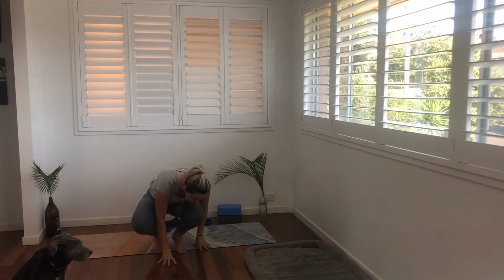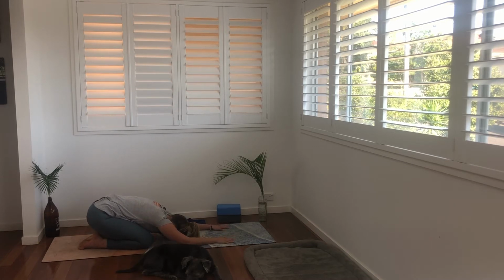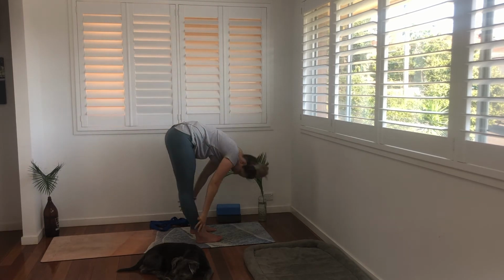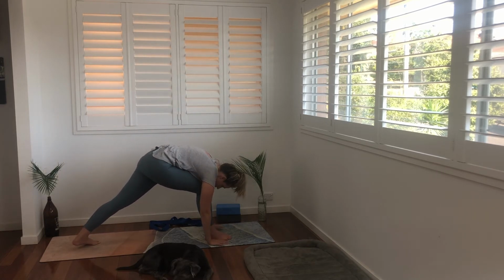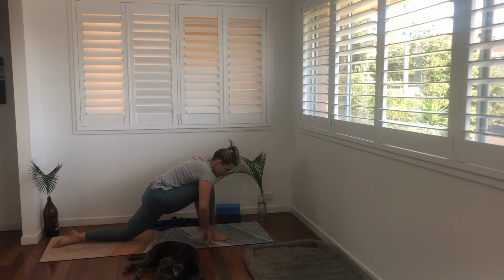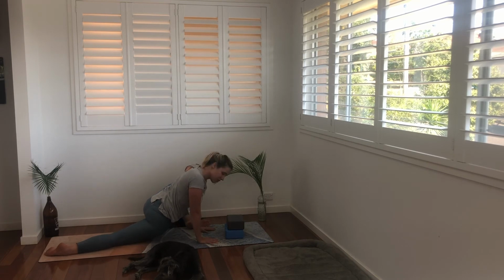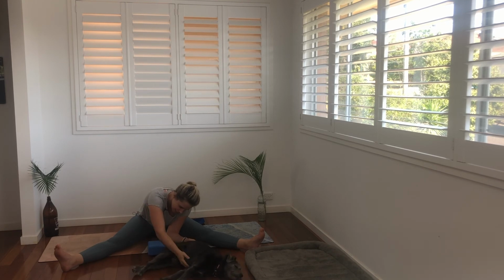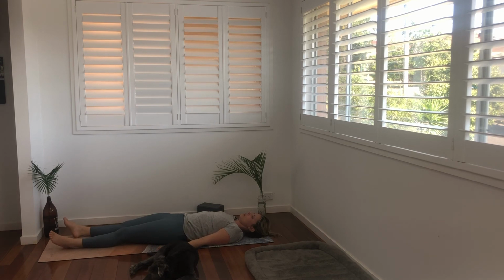Day 23: Vinyasa (29 mins) - 30 DAY -'YOGA WITH DOGS' CHALLENGE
Hello my beautiful yogi's and welcome to Day 23 of the 30 DAY 'YOGA WITH DOGS' CHALLENGE.

We have a beautiful 30min Vinyasa yoga class to enjoy today.

If you enjoyed todays class, you might like to join my Doga Yoga pack.

My mission is to help make your day and a dogs day happier 🐶

I post daily online classes and every class you do earns toys for rescue dogs in shelters.

You will get:
+ Access to our FB community of dog lovers doing the same challenge
+ Guide on how to set up your yoga space and equipment
+ Photos of dogs doing the class each day to keep you motivated!

You can get a 30 day trial with access to all my classes for $1 here:

Please consult with your physician or doctor before beginning any exercise program. By participating in this exercise or exercise program, you agree that you do so at your own risk, are voluntarily participating in these activities, assume all risk of injury to yourself, and agree to release and discharge Doga Yoga from any and all claims or causes of action, known or unknown, arising out of Doga Yoga’s negligence.